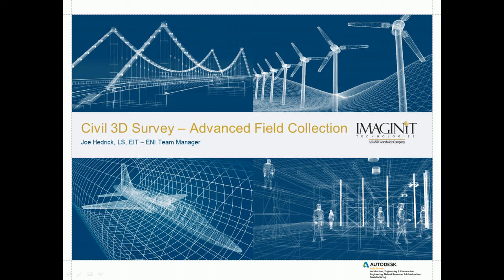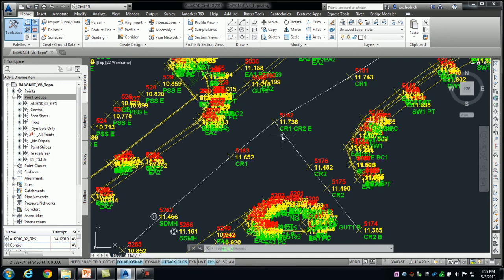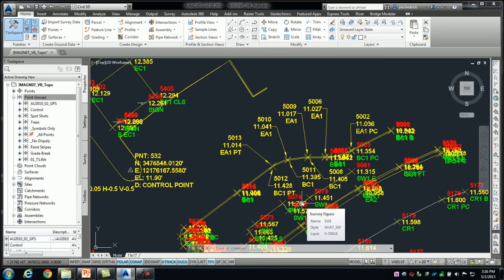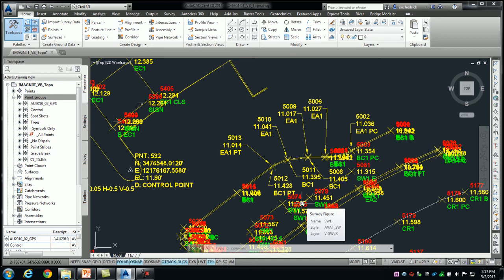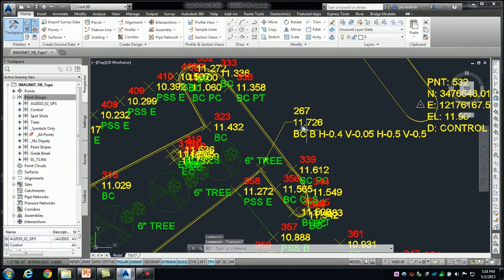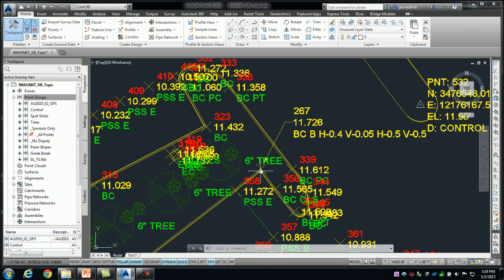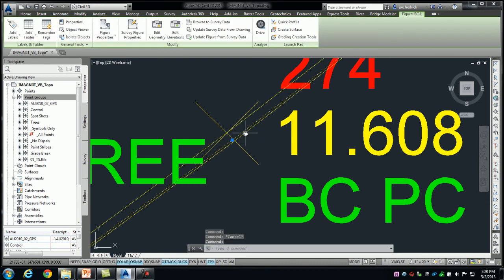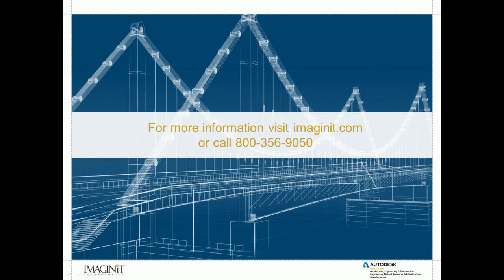Civil 3D 2014: Survey -- Advanced Data Collection Techniques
This short video demonstrates and explains some of the advanced data collection techniques supported by Autodesk AutoCAD Civil 3D 2014 beyond just beginning lines and drawing curves.